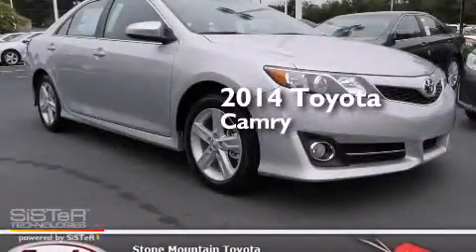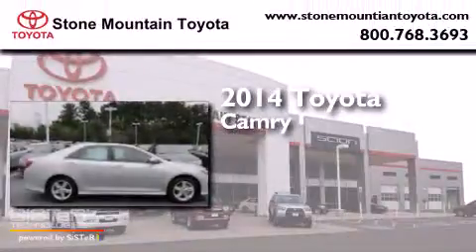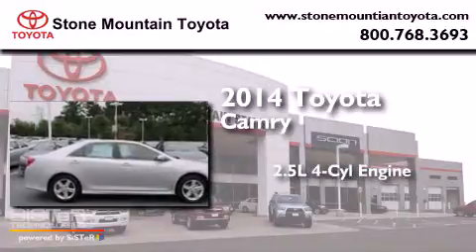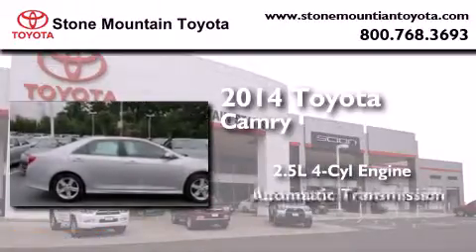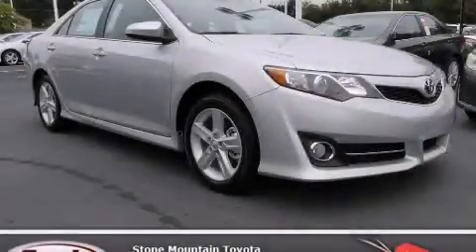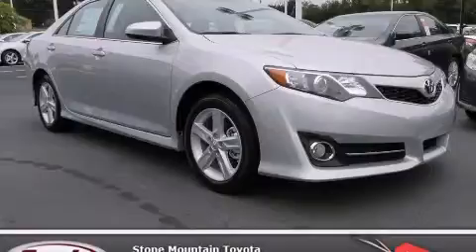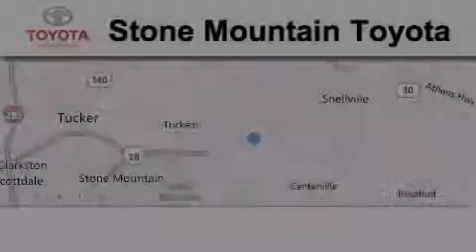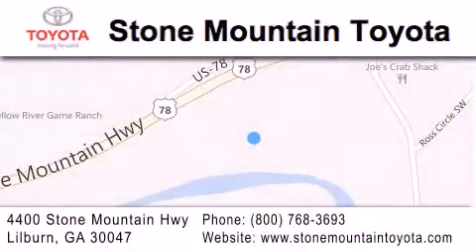2014 Toyota Camry Lilburn GA 30047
We have been honored to serve the Lilburn GA area , we promise that your experience at our dealership will exceed your expectations ! Year : 2014 Make : Toyota Model : Camry Engine : 2.5L I-4 cyl Trans . : 6 speed automatic Exterior : Classic Silver Metallic Miles : 5 Interior : Black/Ash Tu-tone Leather Stock : EU833257 Stone Mountain Toyota 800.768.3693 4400 Stone Mountain Highway Lilburn , GA 30047